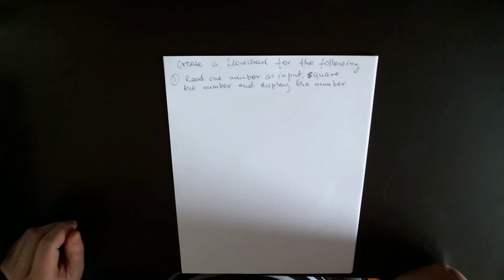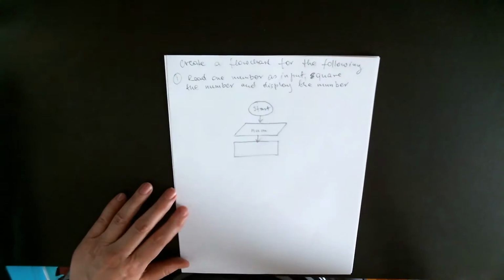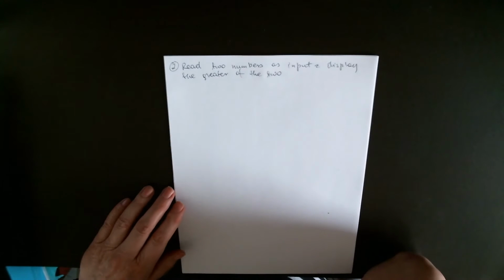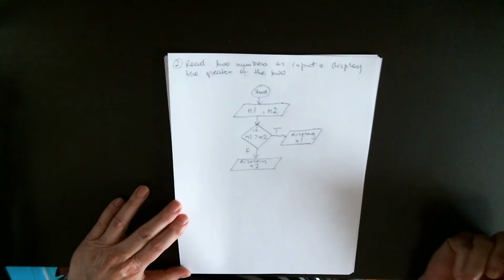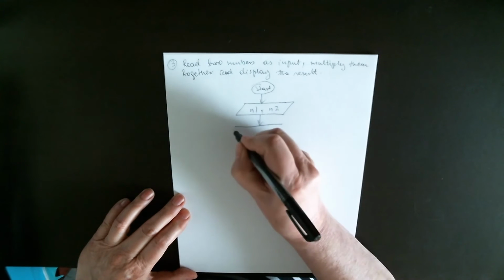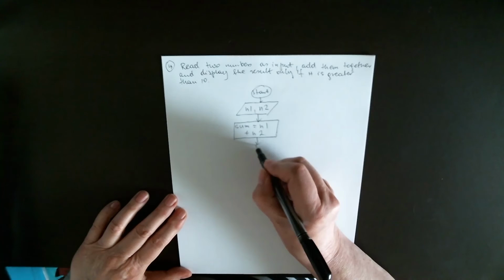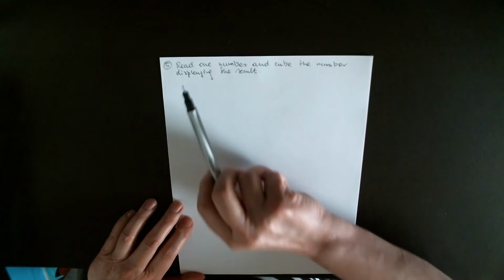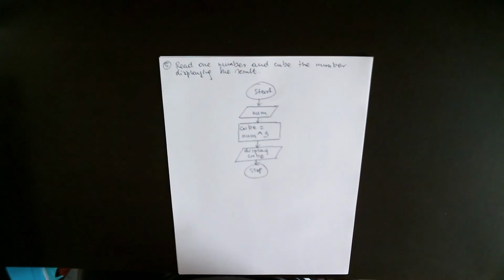Flowcharts Part 1